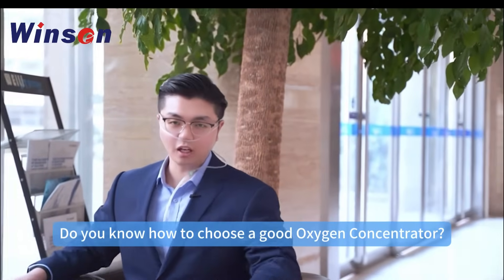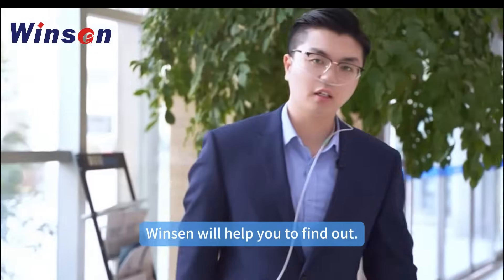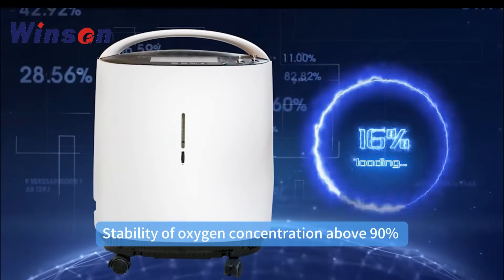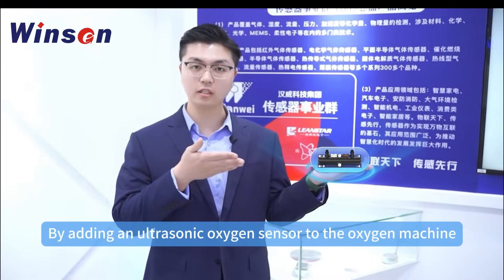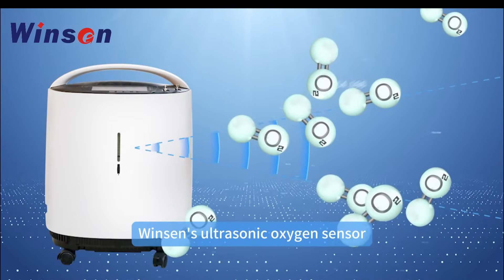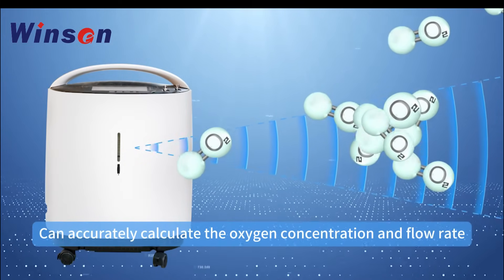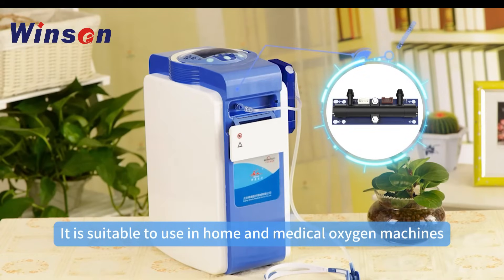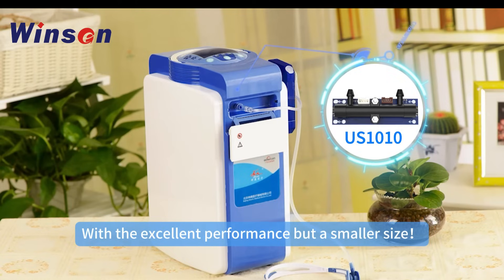Ultrasonic O2 Sensor for Oxygen Concentrator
The ultrasonic oxygen sensor is mainly used in the detection of oxygen concentration and flow in oxygen concentrators and related products. It uses ultrasonic sensors to detect the propagation speed of ultrasonic waves in gas, and uses temperature compensation to accurately calculate oxygen concentration and flow.

Application
- Household oxygen generator
- Medical oxygen concentrator

Features
- Good consistency
- Real-time response
- High precision
- Good stability
- Long lifespan
- Calibration-free
- LED indicator light